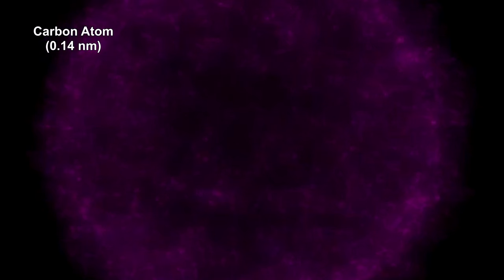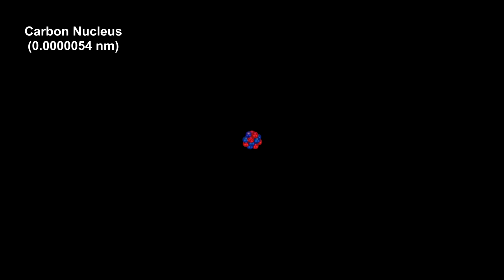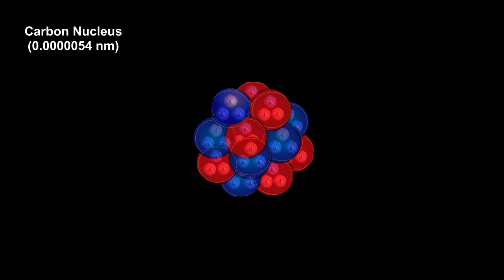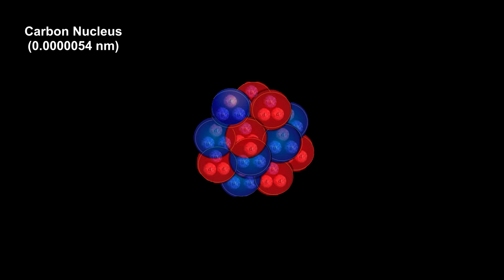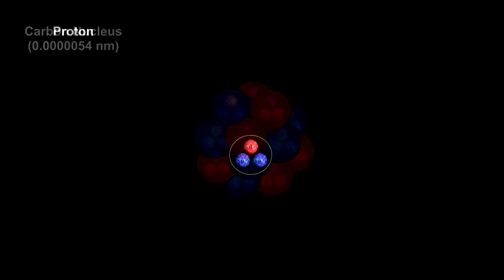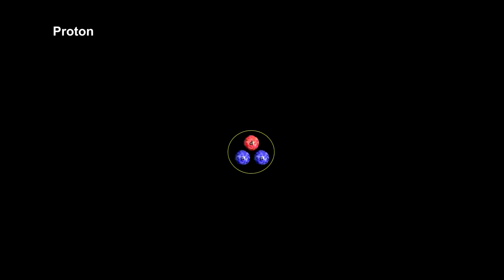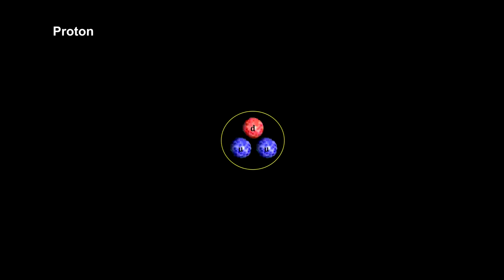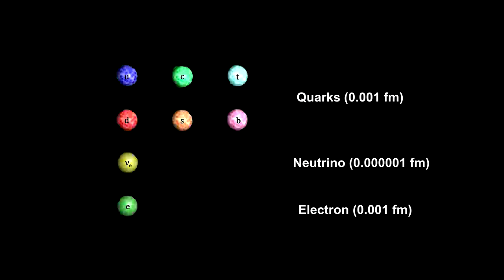Classroom Aid - Particles Sizes